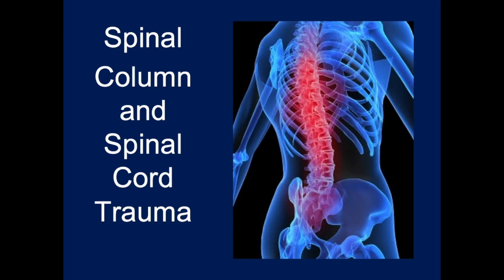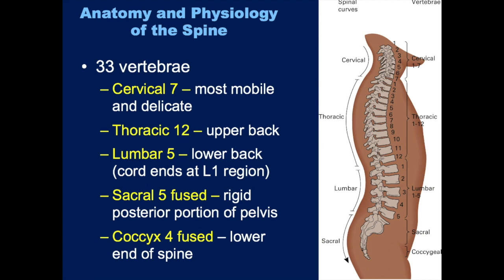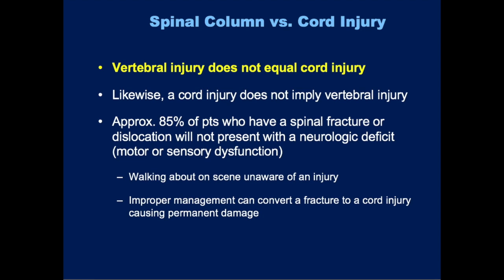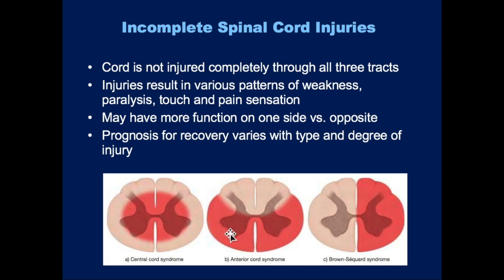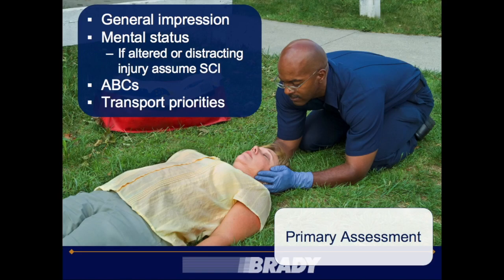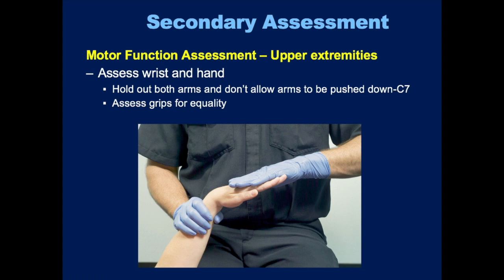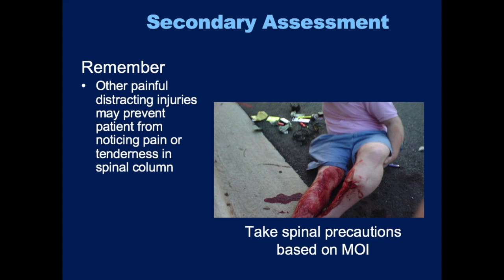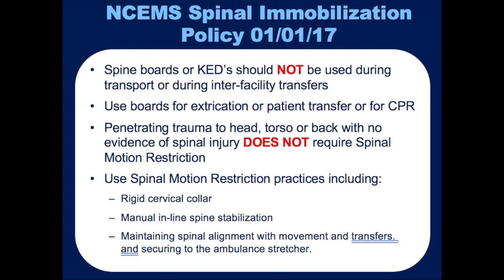Chpt 32 Spinal Trauma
This video is about Spine Chpt 32